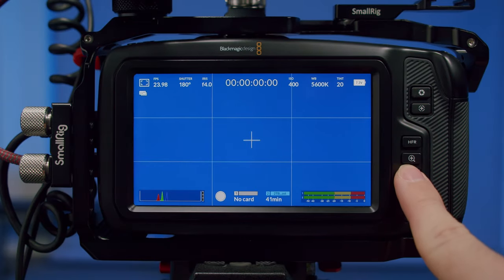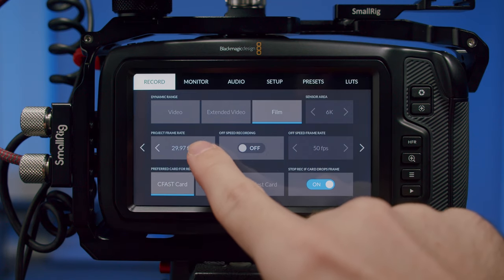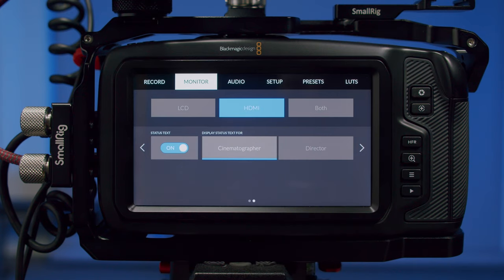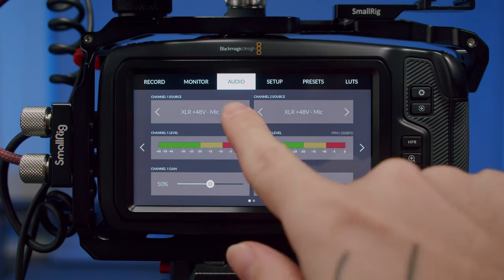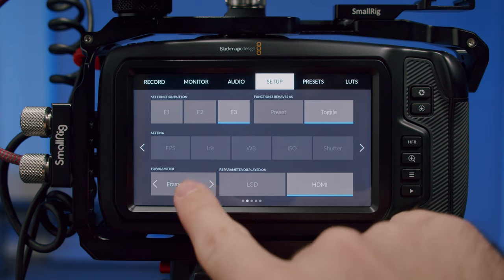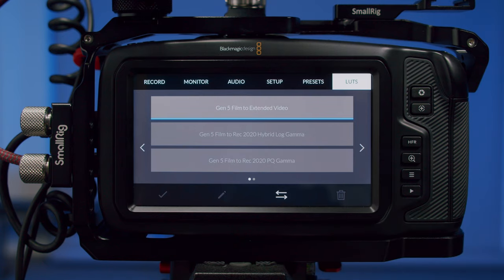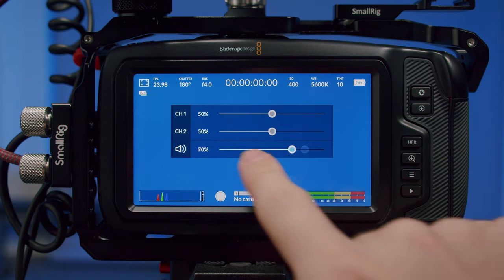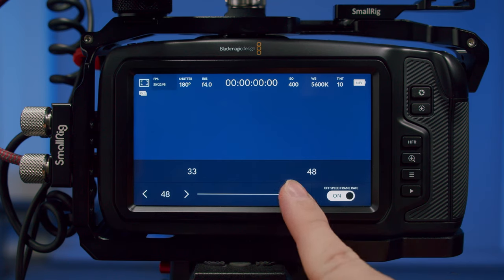My Favourite Shooting Settings for the BMPCC6K | Setup to Film in 8 Minutes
In this short video, I run through a complete setup of the settings on a BMPCC6K after a factory reset.

For Mike and Rich.

Graded Using BUTTERY LUTS
Save 15% on Any Order using code: ACC15

Code: AnotherCameraChannel10